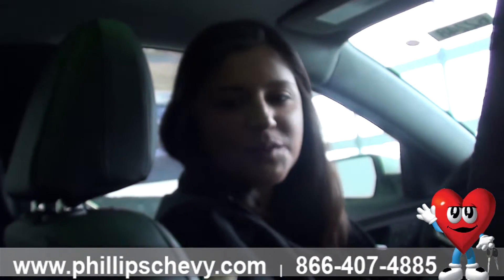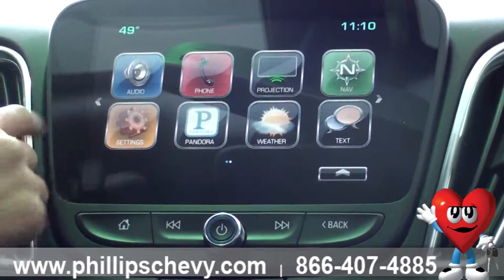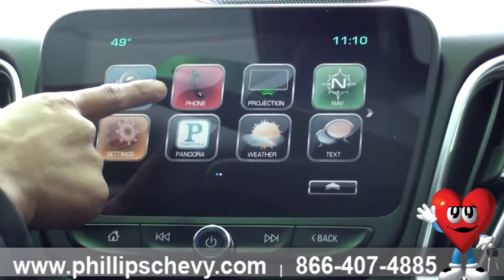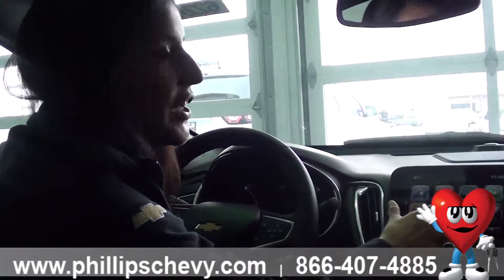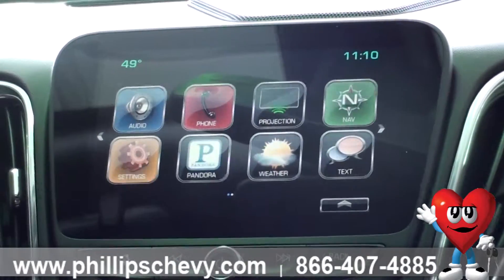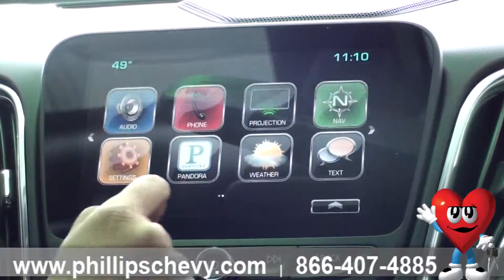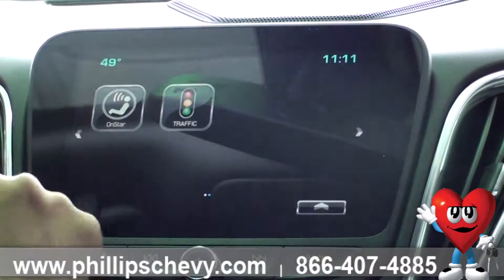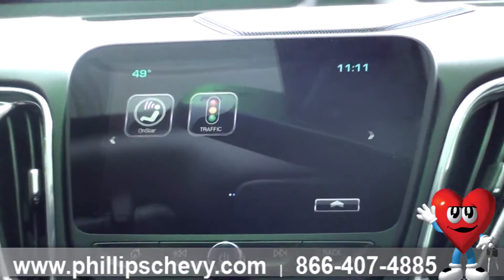Phillips Chevrolet - 2016 Chevy Malibu Premier – MyLink - Chicago New Car Dealership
- Here at Phillips Chevrolet in Frankfort, Illinois, product specialist, Lisa Gonzalez is going to show us the Chevy MyLink in a 2016 Chevy Malibu! With the Chevy MyLink you get AM, FM, and XM radio, Pandora and navigation. You also get the local weather and traffic app, along with OnStar!  If you want to test drive a 2016 Chevy Malibu come on in today at Phillips Chevrolet!  Come by and talk to Lisa or another member of our great sales team! You can find us at 9700 West Lincoln Highway in Frankfort, or feel free to give us a ring at .